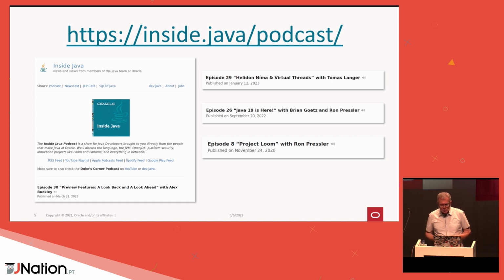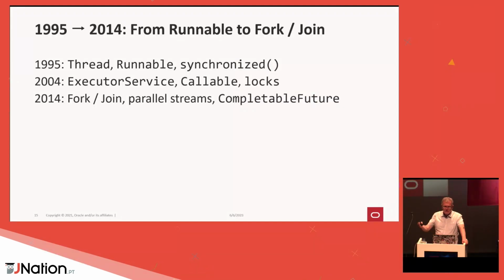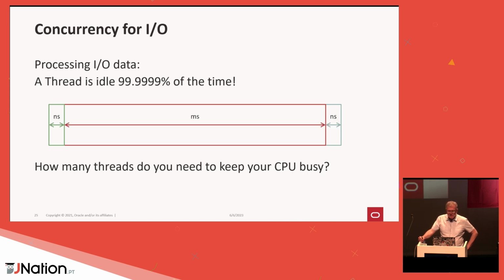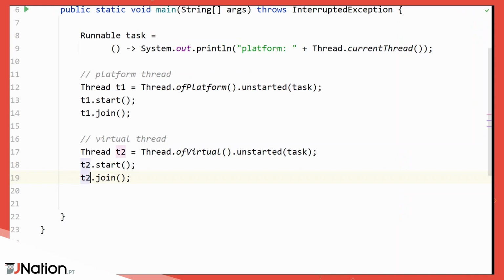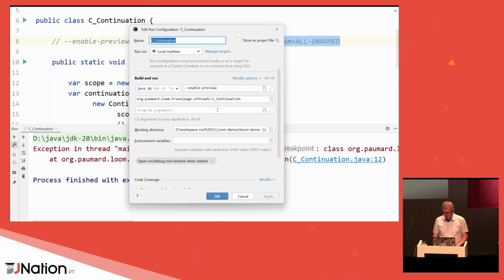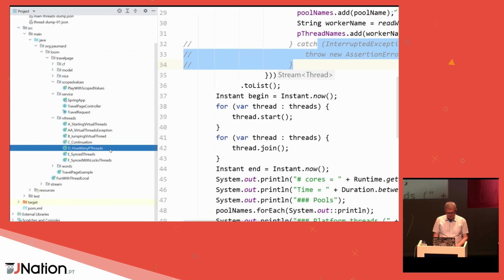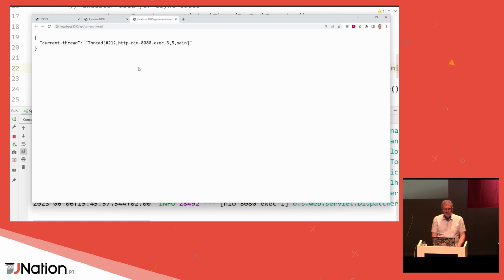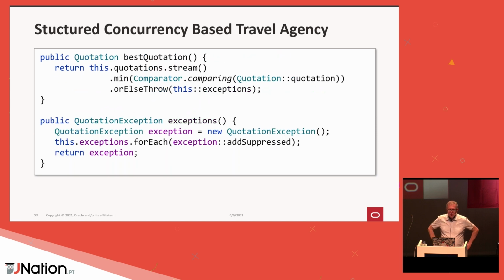Concurrent and Asynchronous Programming state of Loom in Java 20 and 21 by José Paumard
Loom brought two preview features in Java 19: virtual threads and structured concurrency. Virtual threads are a new model of thread, compatible with the current platform threads, but much lighter. You can easily launch million of virtual threads on a machine that would only support several thousands of plaform thread. Structured concurrency leverages this feature to write asynchronous code in very easy way. It is built on an imperative mono-thread programming model, built on top of virtual threads. These elements have been updated in Java 20. Java 20 has a third preview feature delivered by the Loom project: a new model for ThreadLocal variables called ScopedValues that is meant to work with virtual threads. This presentation shows you how all this is working, the new pattern you will be able to use for your asynchronous systems, and the performance you may expect.